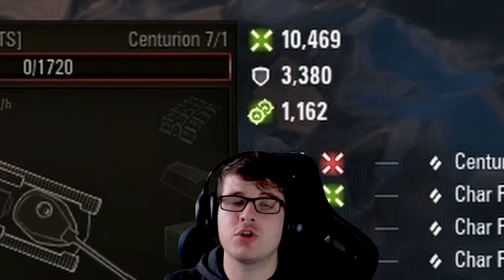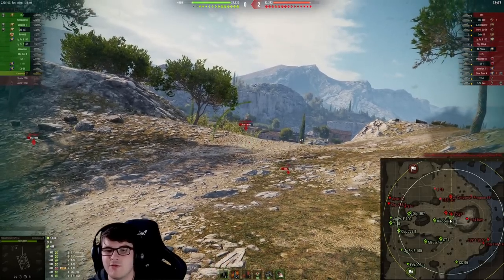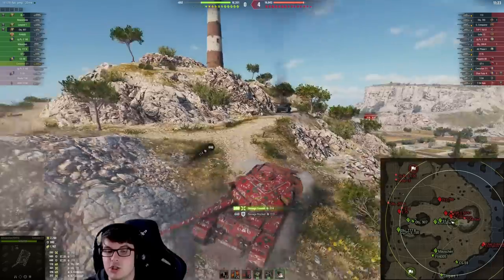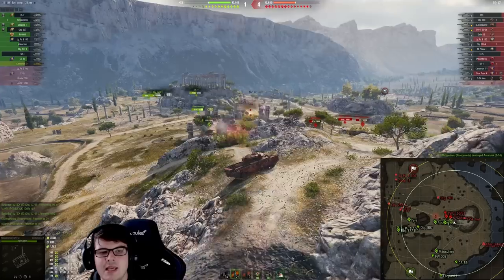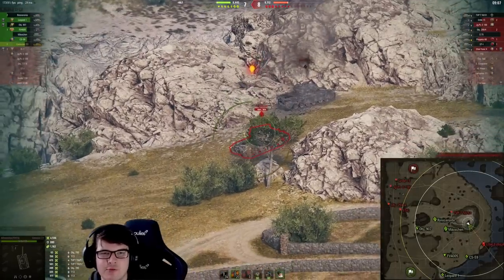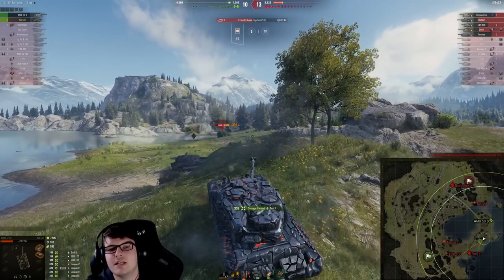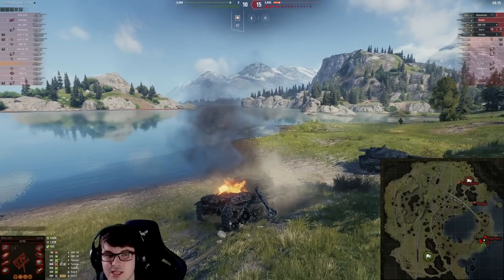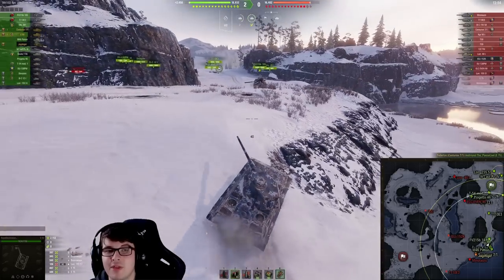unicums hide these tips about medium tanks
Unicums win more games because they think in a different way in world of tanks and understand some of the best tanks and best tactics to win more and get better at world of tanks so checkout these tips!

A world of tanks best tips to get better video looking at how to learn more and win more games in medium tanks including premium tanks and best tanks in wot!

I make wot funny moments, world of tanks replays and best moments in world of tanks for you to enjoy and showcase the best game in wot in this world of tanks commentary for this crazy wot replays on the wot channel!